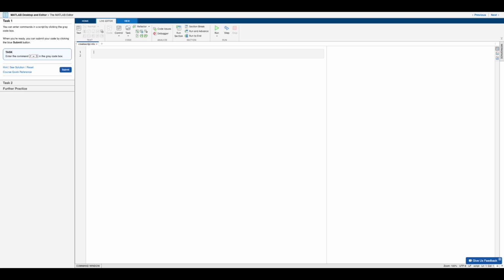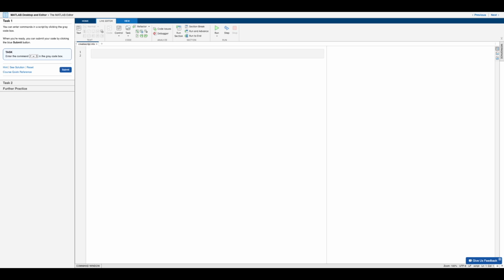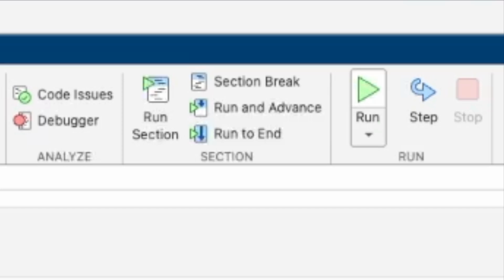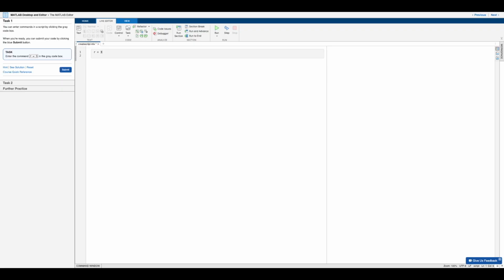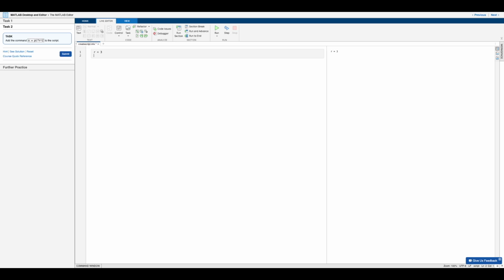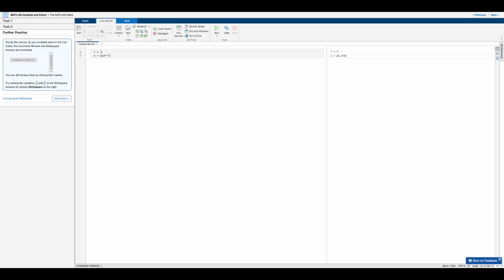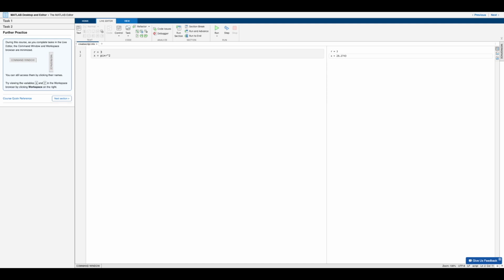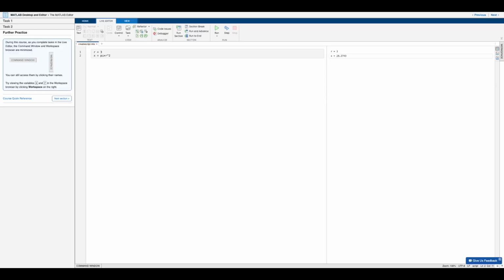Intro to MATLAB: Onramp - Lesson 5 (Using the Live Editor)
In this quick tutorial, we will learn about Matlab's Live Editor feature and run a few basic lines of code.